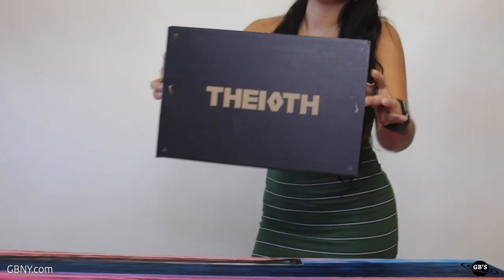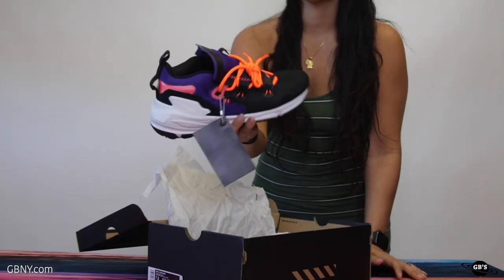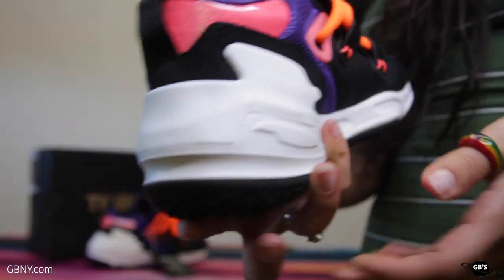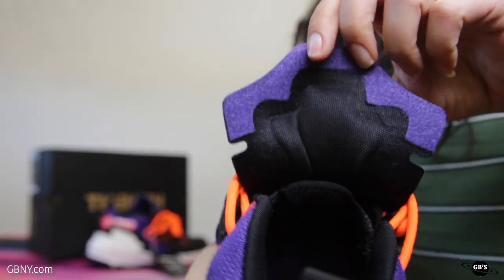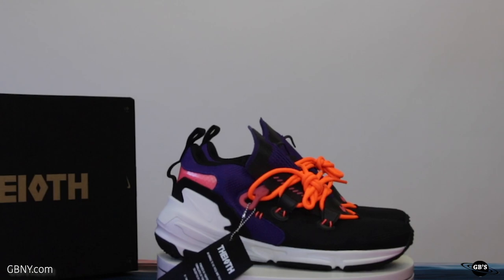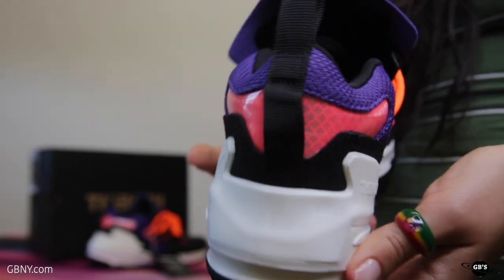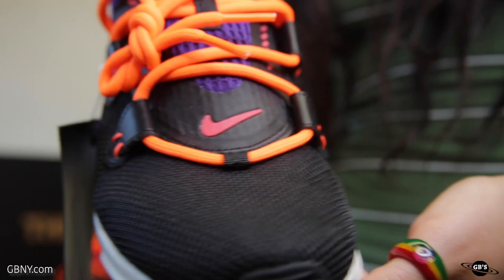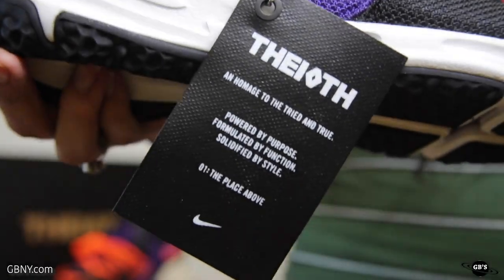UNBOXED: Nike Zoom Moc